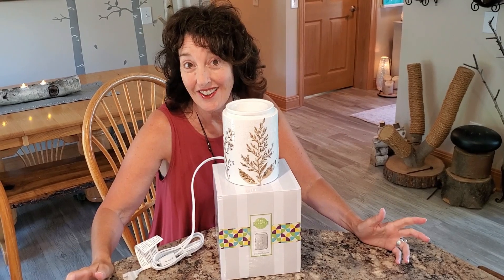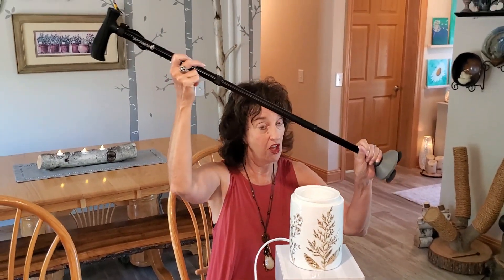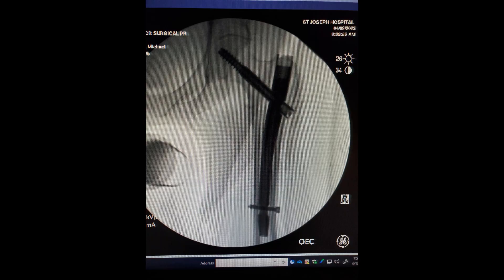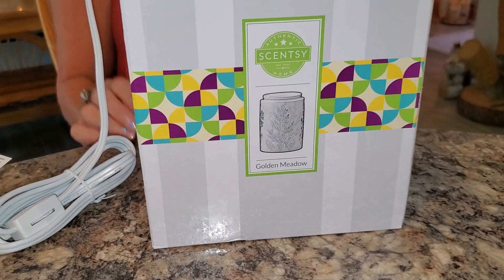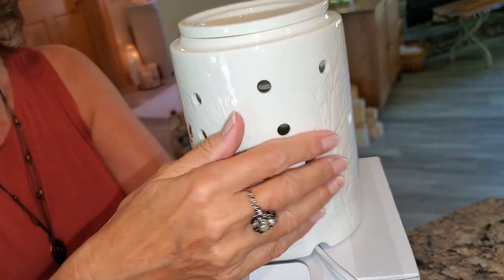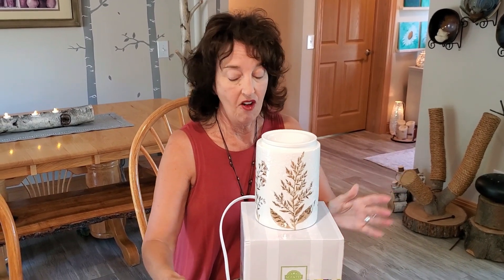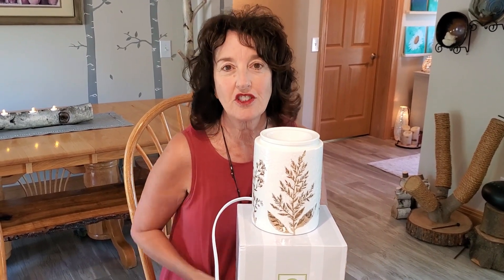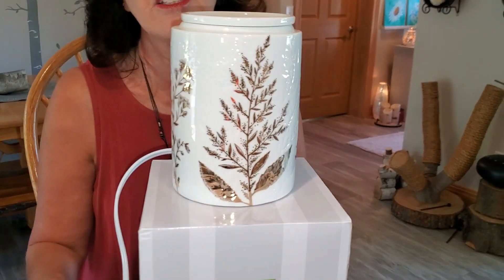Spice Dawn: Golden Meadow Warmer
This Warmer is glazed with a gold foil accent!